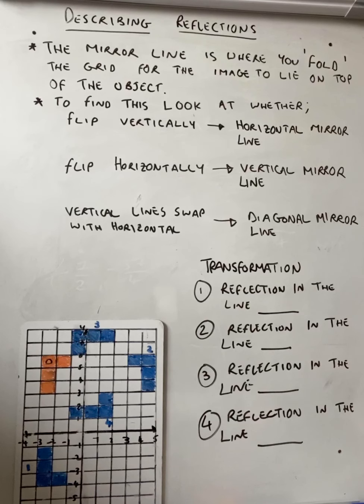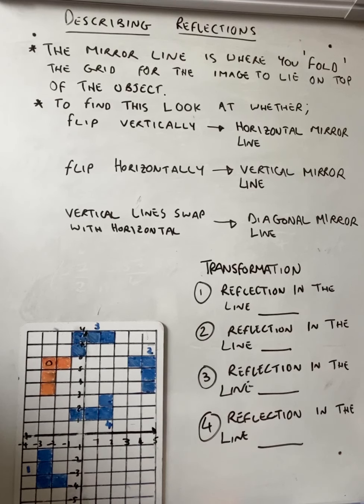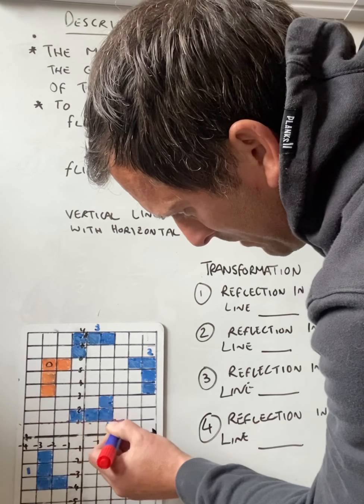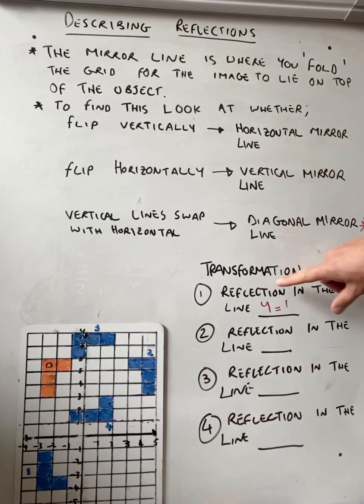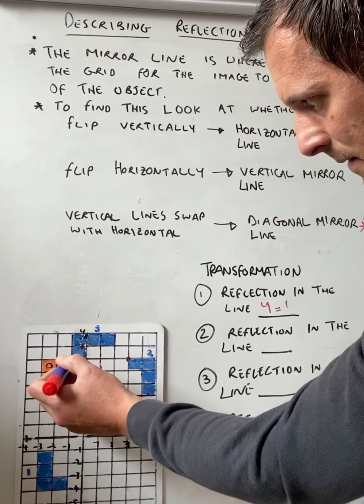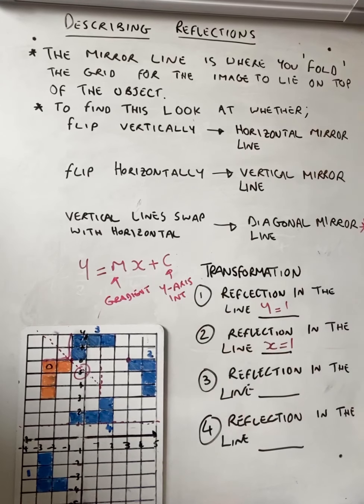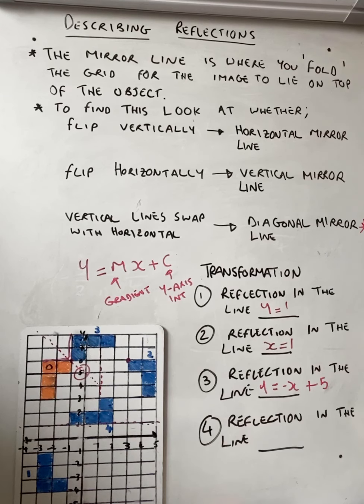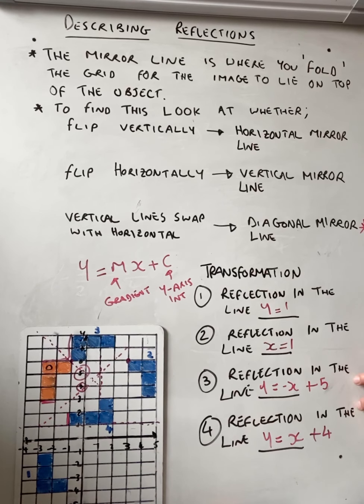Yr 7 29th April describing reflections